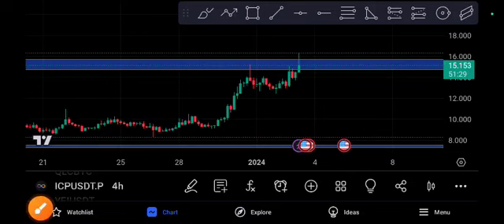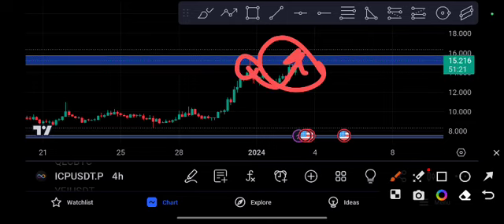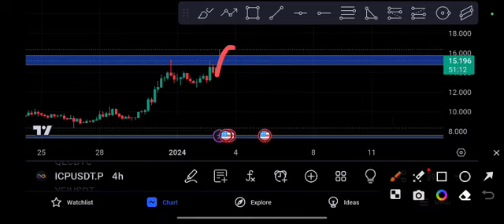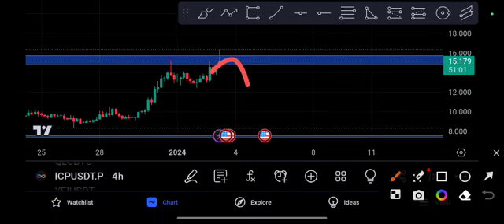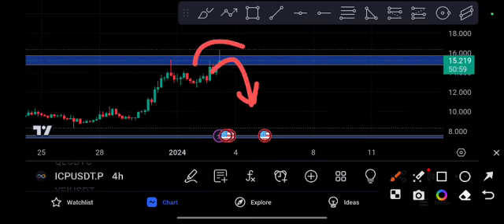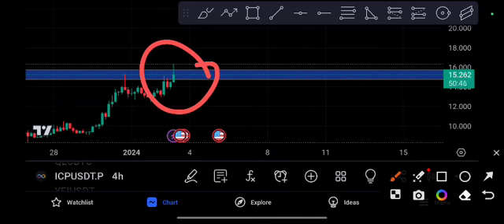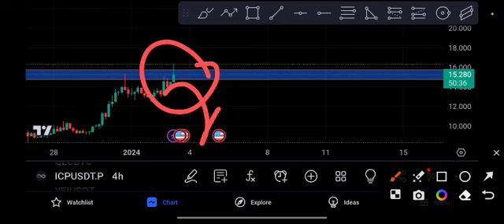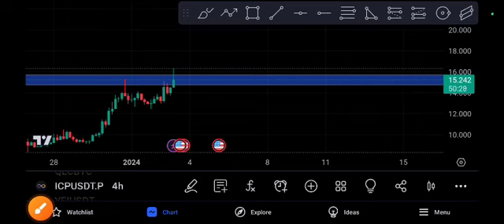ICP coin Crazy Trade! ICP Price Prediction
Queries Solved:
1.  today target
2.  price today
3.  price prediction
4.  token today target